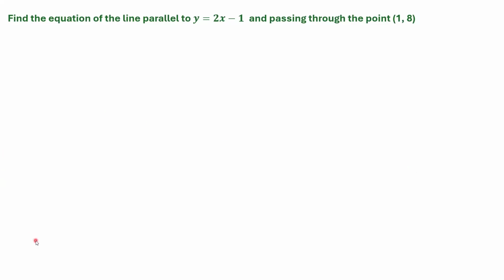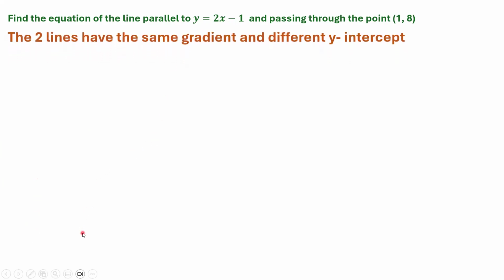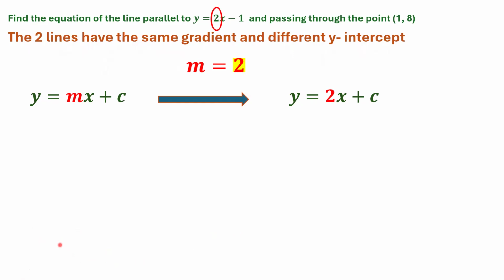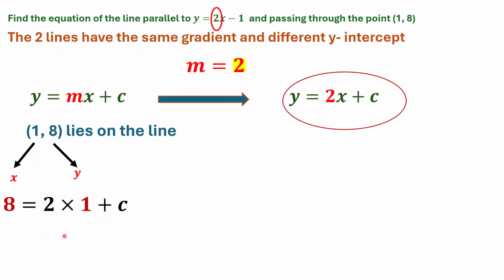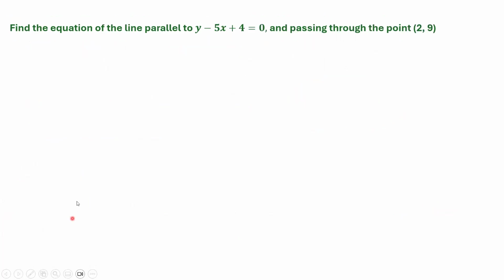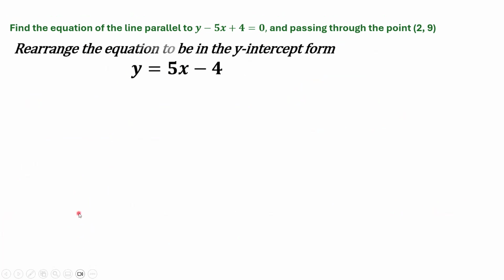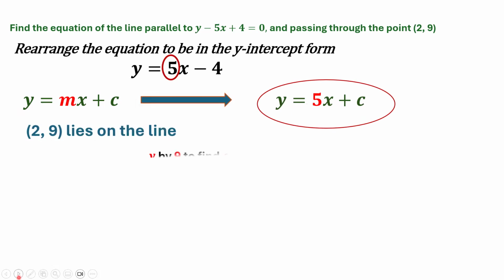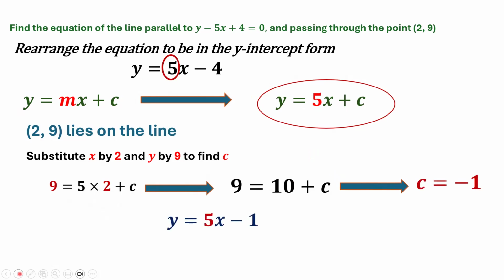Find the equation of a line that is parallel to a given line for Edexcel IGCSE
Find the Equation of a line parallel to a given line